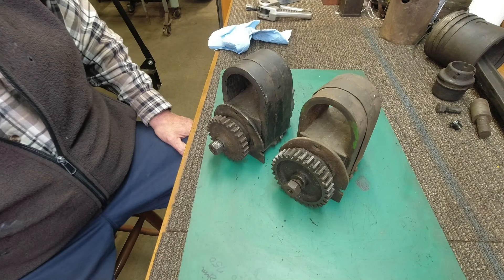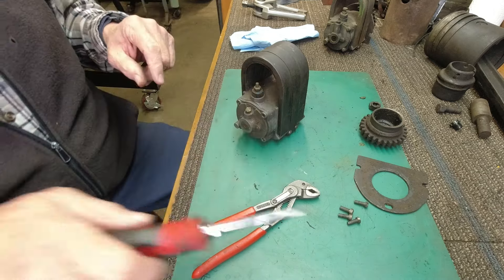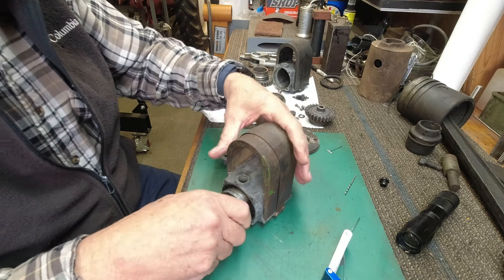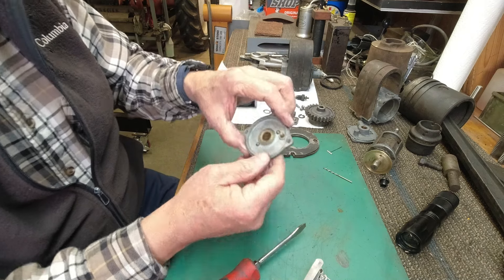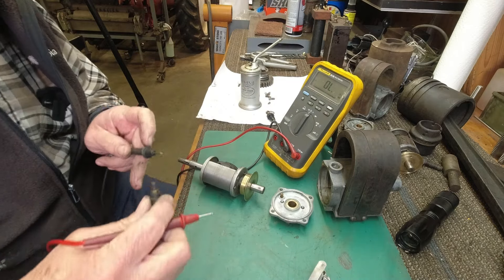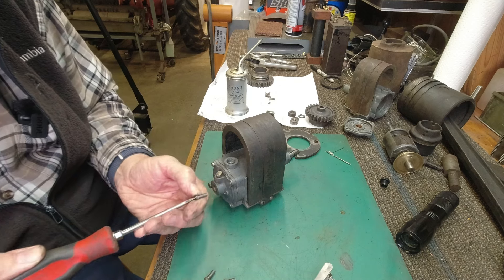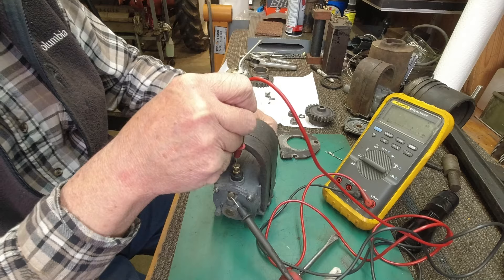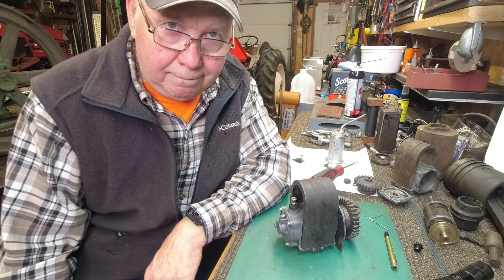John Deere Model E Magneto Repair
These Magneto's are very dependable units as long as they're properly cared for. Here are some views inside a couple of Model E Mags that needed a little TLC.